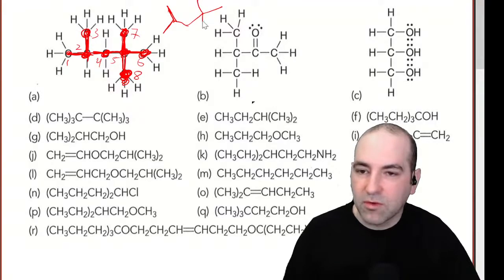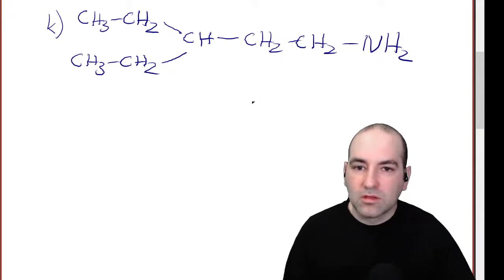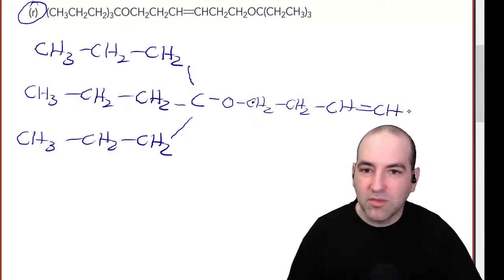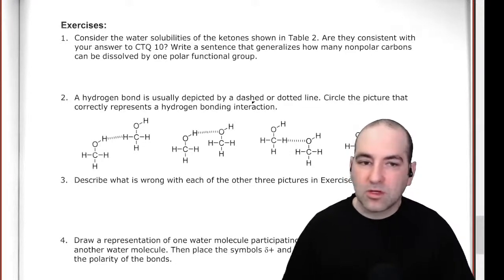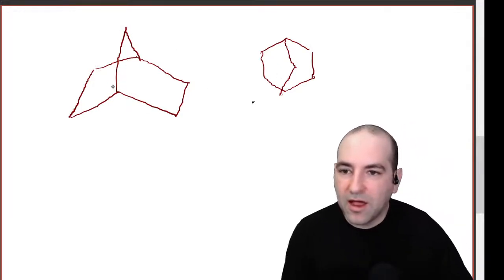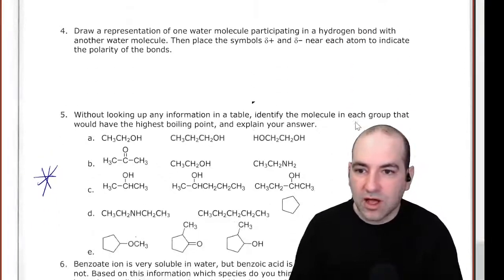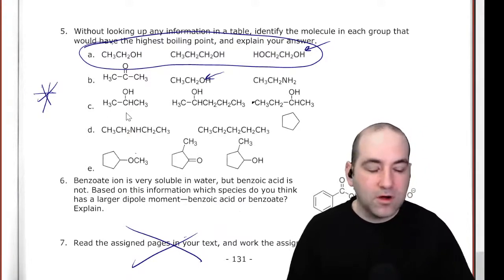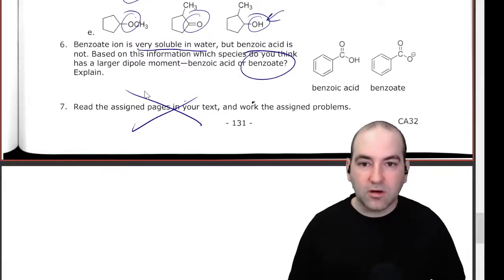CHM 103 - Module 3 wrap-up